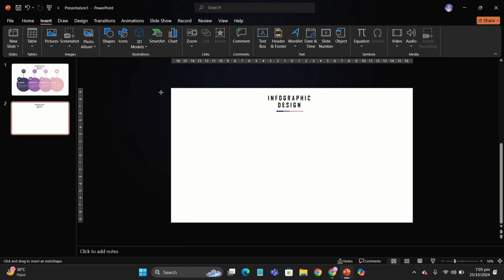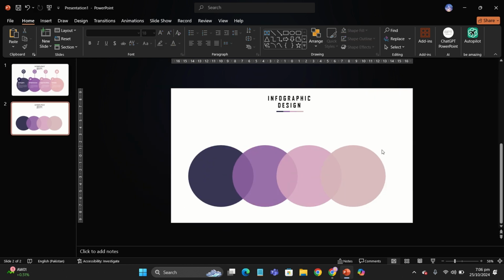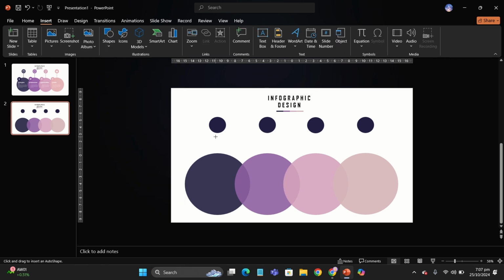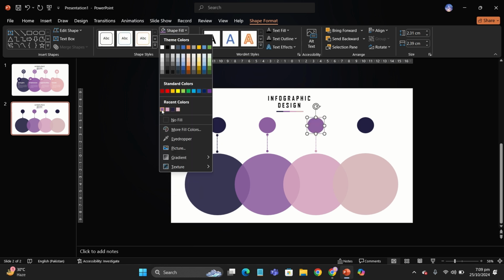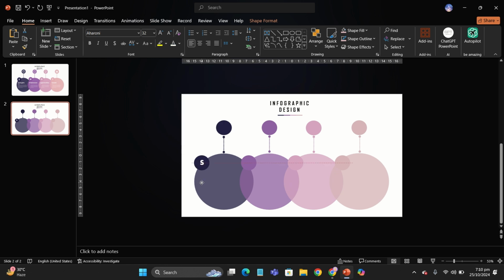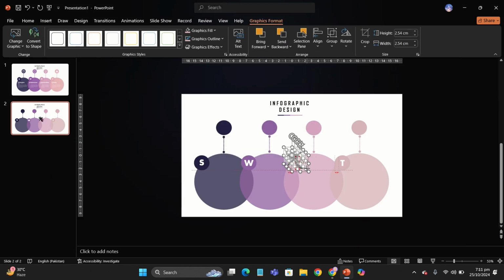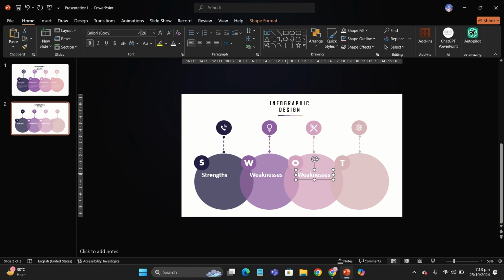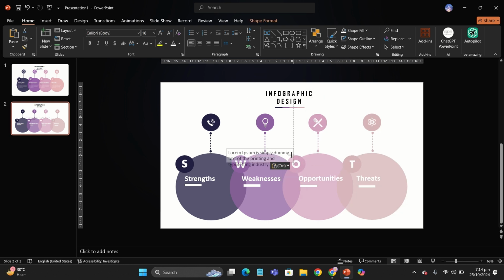Swot Analysis Infographic in Powerpoint ✨✨✨